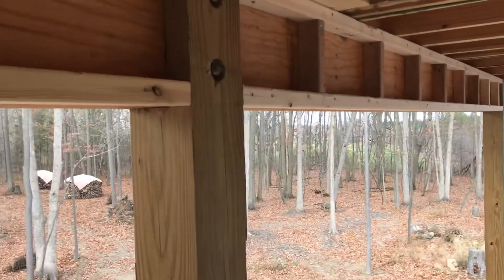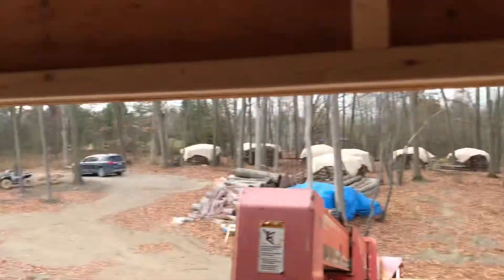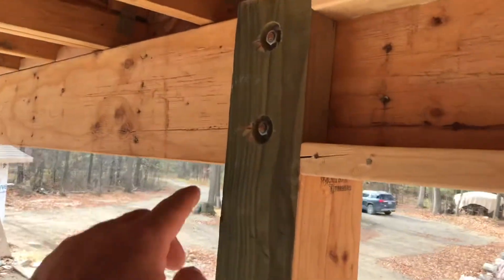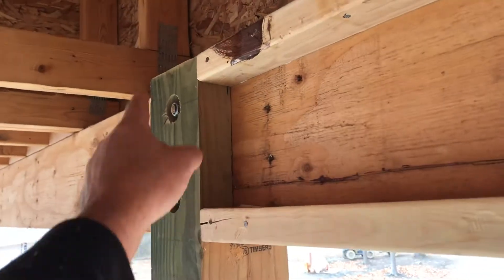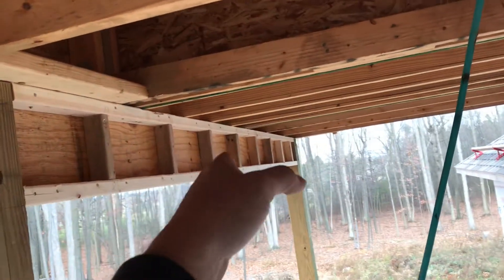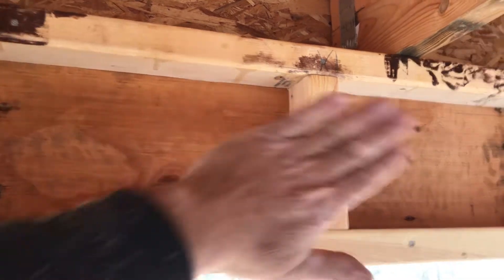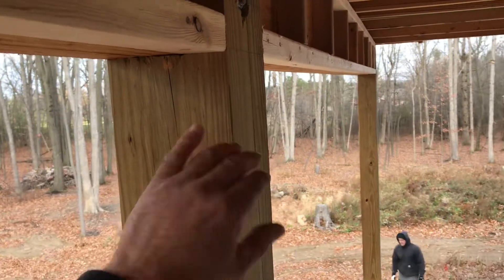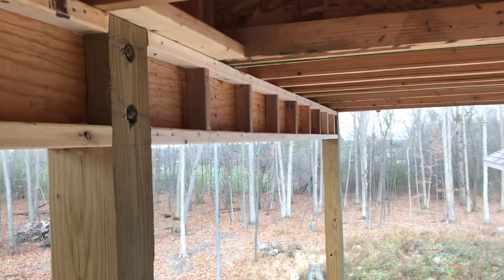Porch tongue and groove pine preparation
Building this forklift basket is nice for spots like under a porch ceiling!